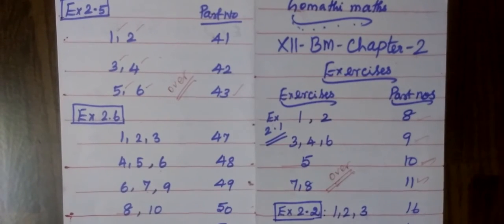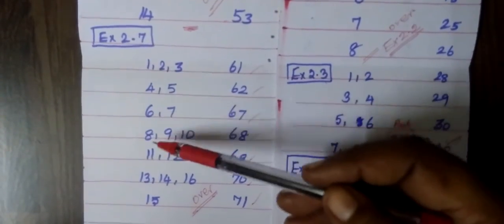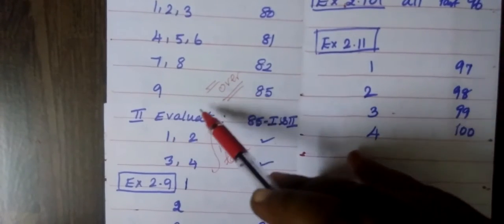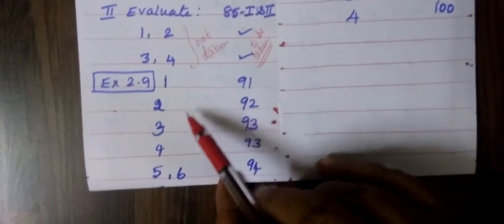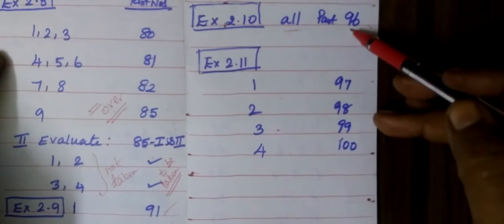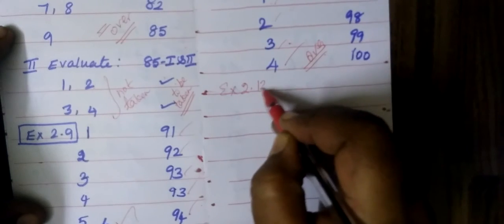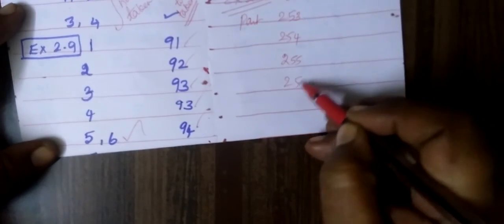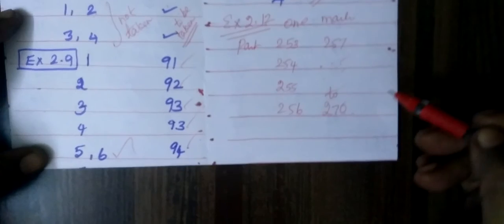12-BM-Ex 2.7 to Ex-2.11 ] Integral cal-1 Play list # links given # Gomathi maths # Chapter 2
12-BM-[Integral calculus I ]Ex 2.7 to Ex-2.11 ] Play list # links given  # Gomathi maths # Chapter 2